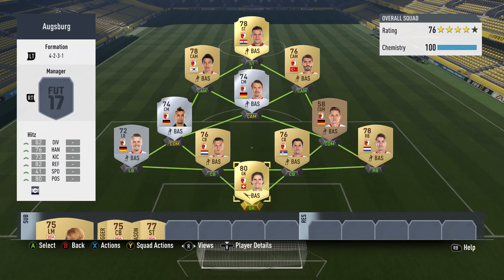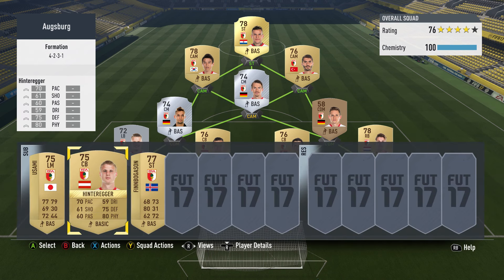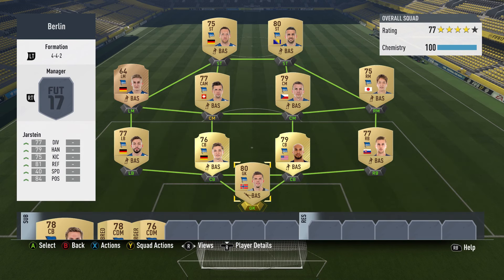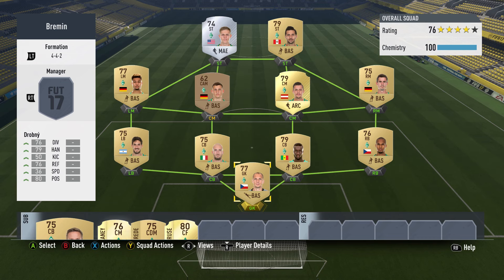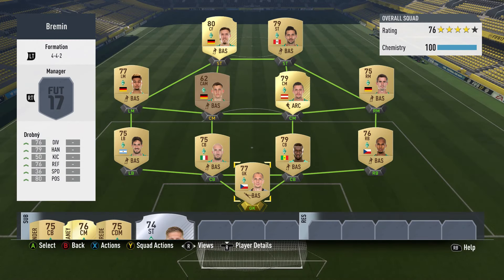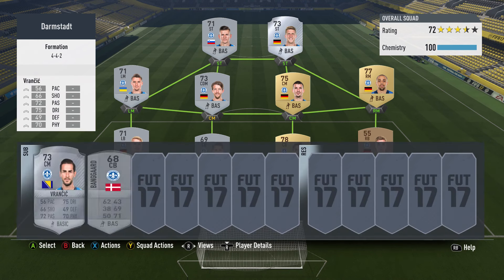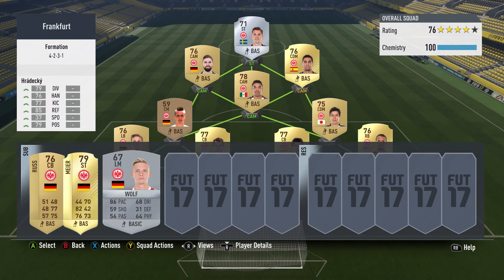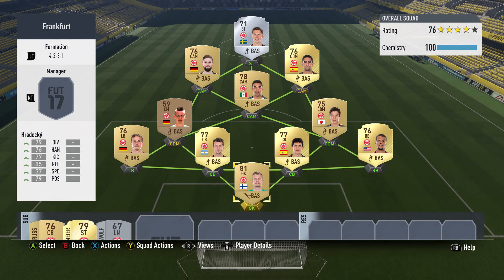FIFA 17 - Bundesliga SBC - Let's Prepare!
In this video we take a closer look at the upcoming Bundesliga SBC. We compare the prices of the players required and see where potential investment opportunities lie.